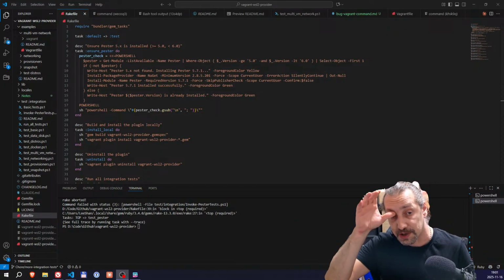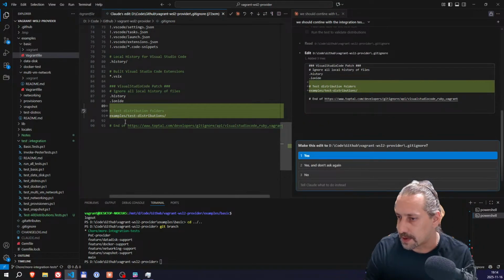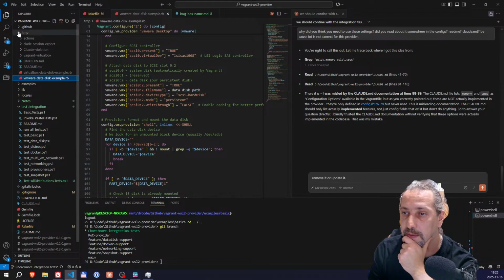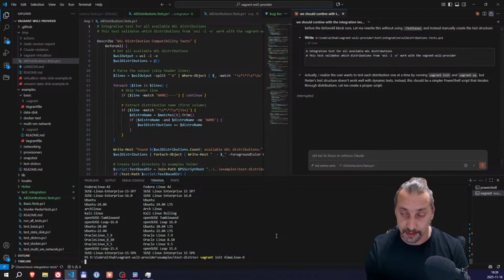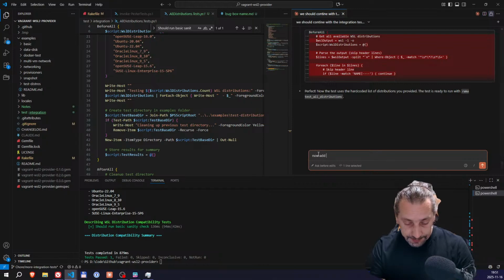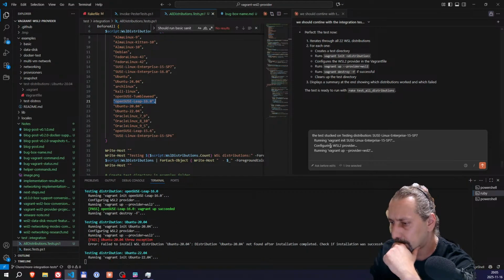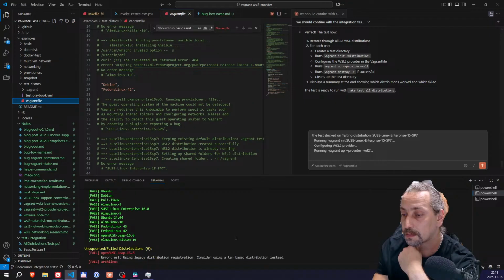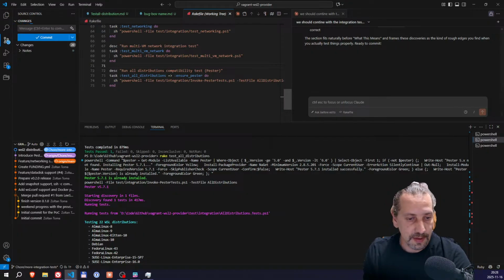Building Vagrant WSL2 Provider [Pester tests]